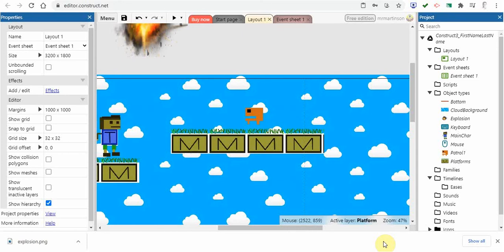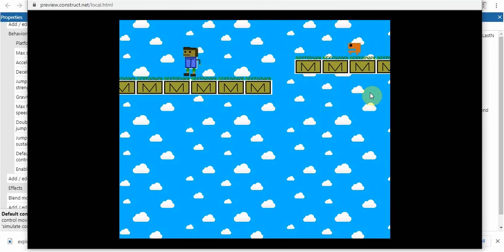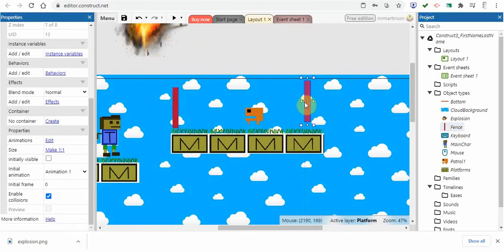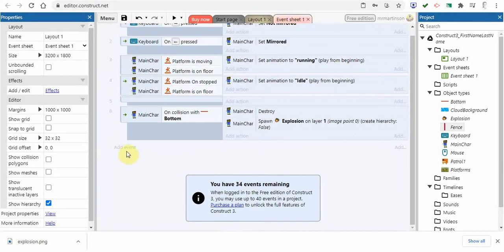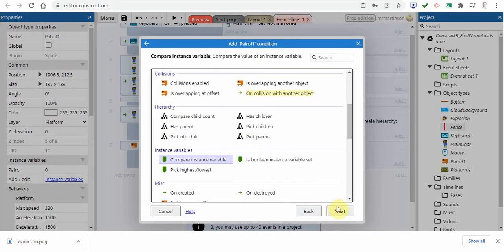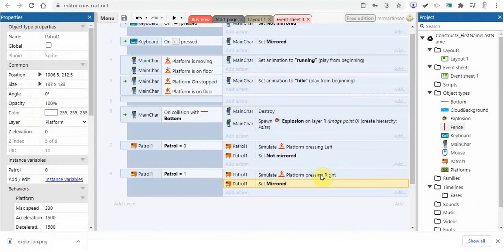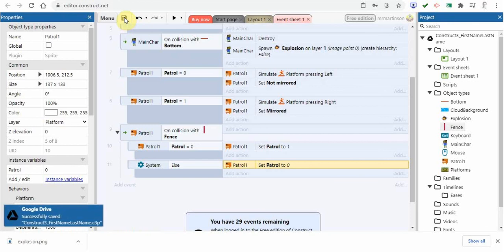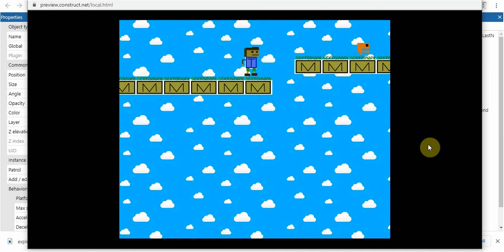Construct 3 Video 12 Inserting patrolling enemies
In this video you will learn how to insert a patrolling enemy in Construct 3.